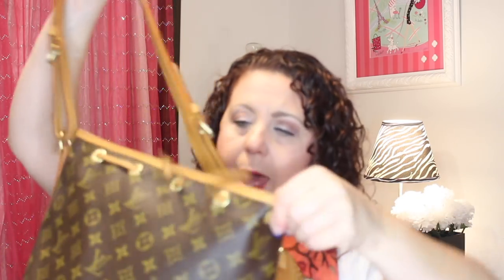Vintage Noe Review